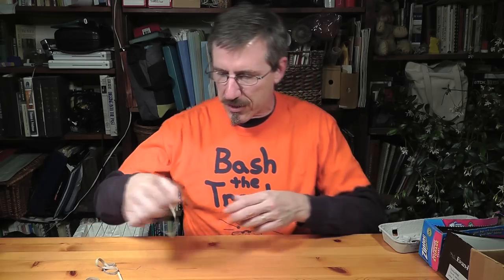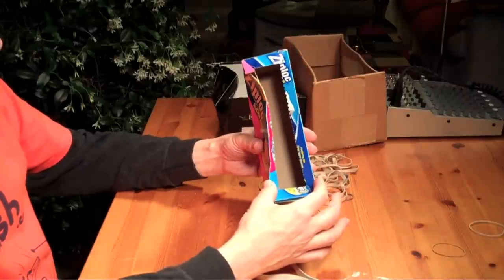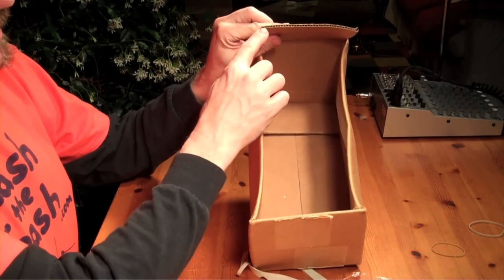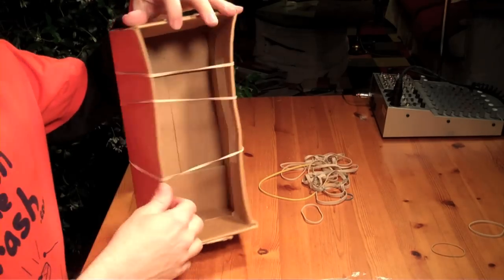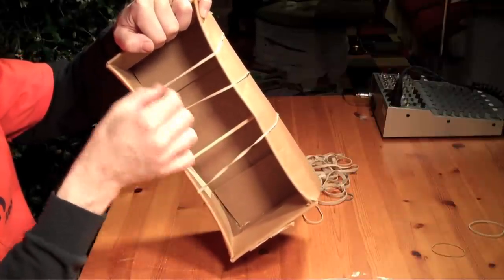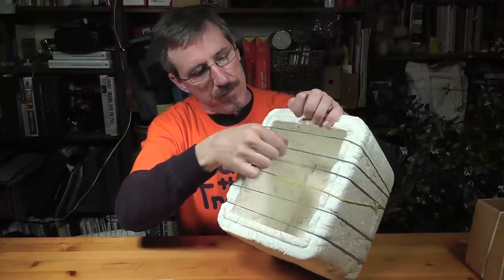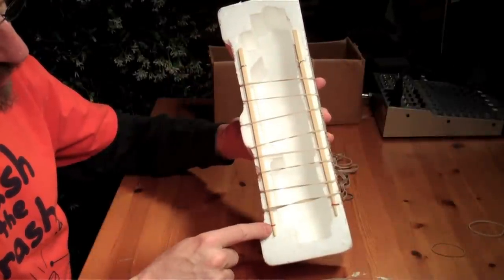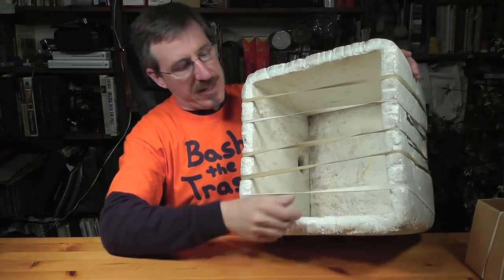Bash the Trash Instrument Building Lab: Strings - Rubber Bands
All about building cool string instruments with rubber bands.

The BTT Instrument Building Lab is a series of instructional videos that will show you how to build many of the instruments that have come out of the BTT laboratories.

Bash the Trash Environmental Arts builds, performs and educates using musical instruments made from recycled and reused materials, a combination of science, sound and the environment.  For over 20 years Bash the Trash has been providing performances, residencies and events that entertain, educate and inspire!